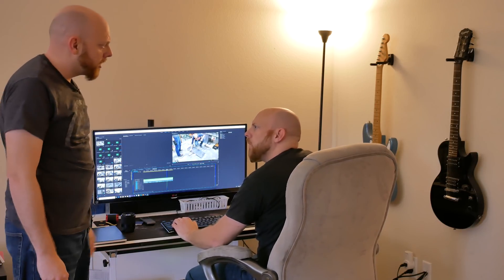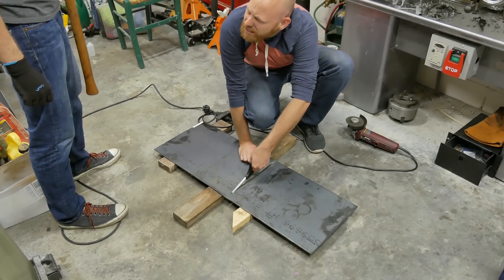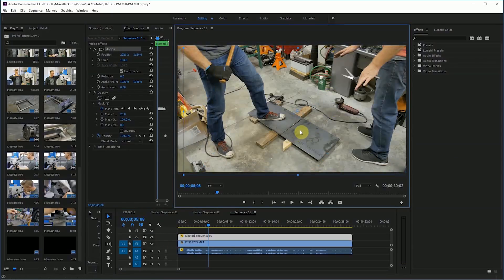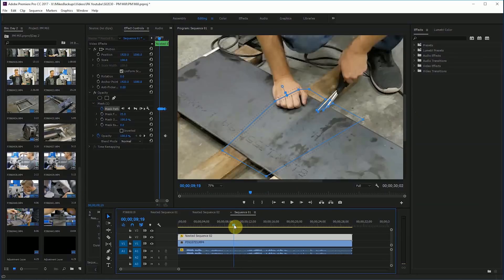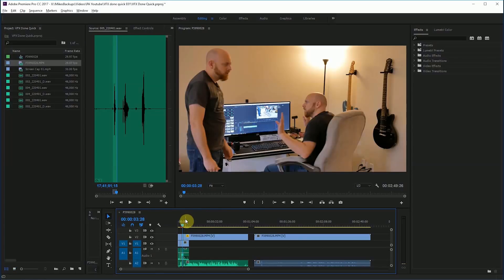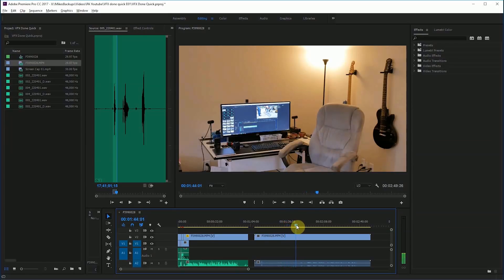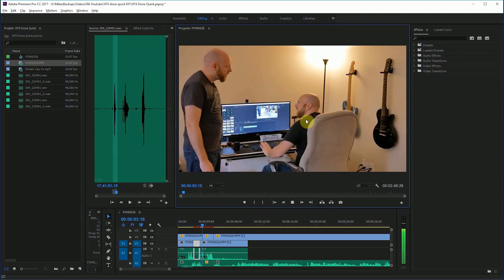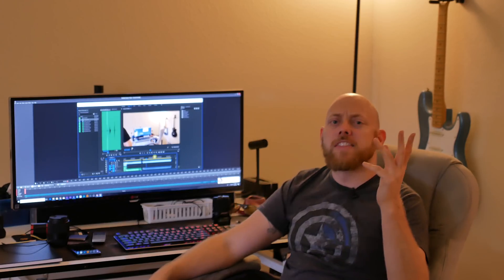VFX Done Quick - E01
Have you ever wondered how we do those crazy visual effects in our show? In this new series we show you! Don't worry, we are going to keep putting out build videos, but i thought this might be an interesting side project.

Today we cut some steel with scissors and make another clone.